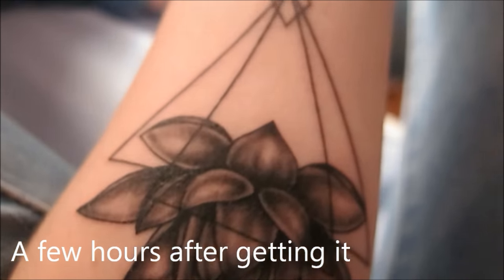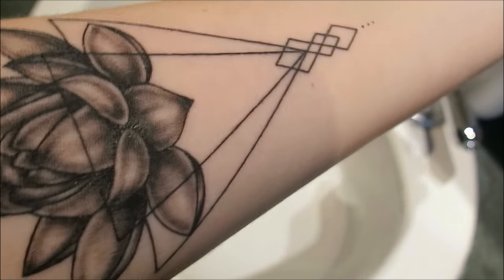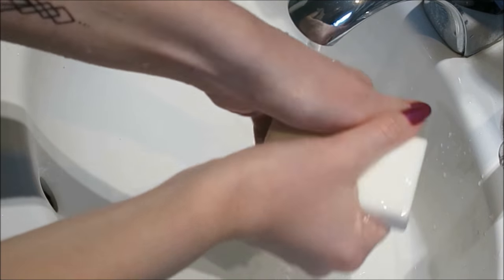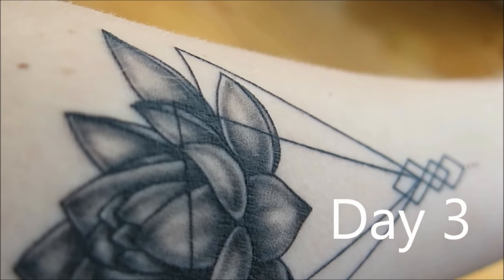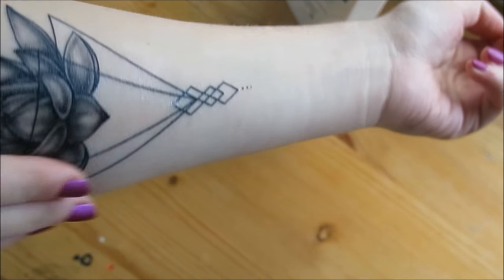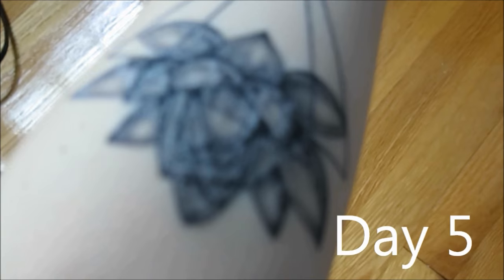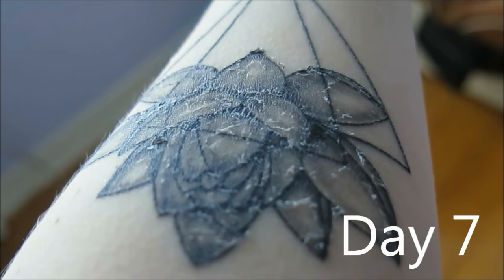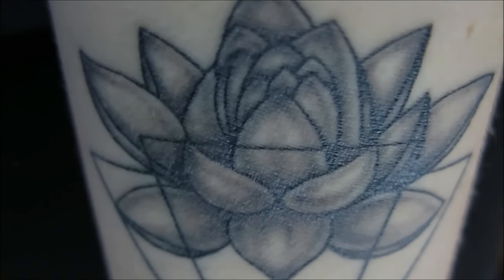Tattoo Healing Process | day by day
OPEN ME!!!

I've gotten a lot of comments of people criticizing the way I'm taking care of my tattoo. I CLEARLY state at the beginning of the video that I am not a professional so this is not THE only way to take care of a tattoo. All of my tattoos have healed beautifully and people often ask if they're new because they are so dark! and YES I do moisturize my tattoo lol I demonstrate that step in the video, the tattoo is going to look dry because it is a wound that is healing.

So I hope this video was helpful for some people who may be looking for reassurance about their tattoo healing! If ya'll have any questions don't hesitate to ask! :)